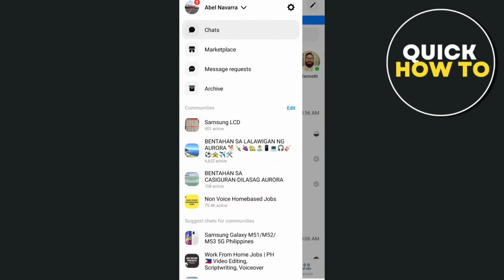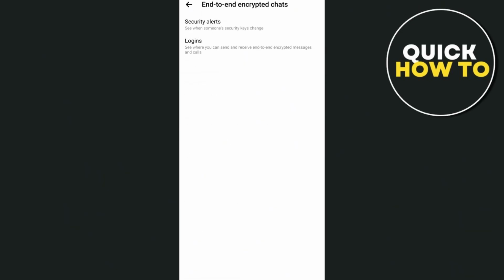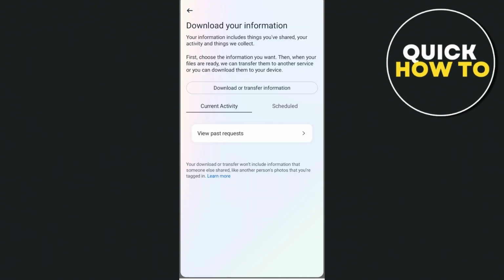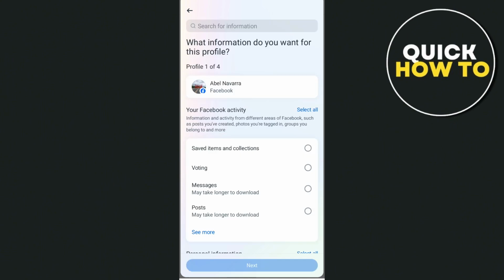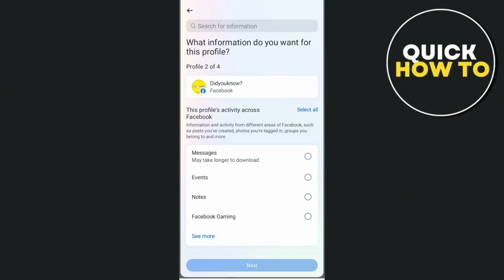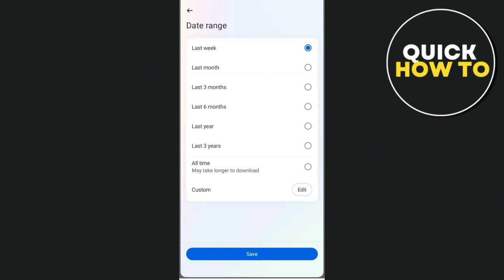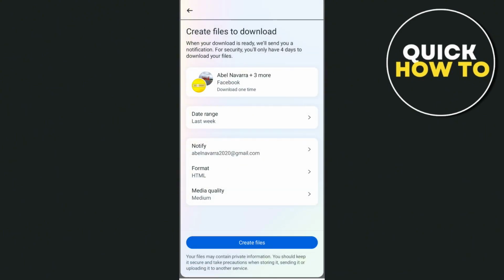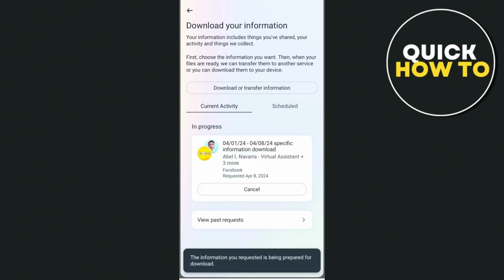How to Recover End To End Encrypted Chats on Messenger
Learn How to Recover End To End Encrypted Chats on Messenger